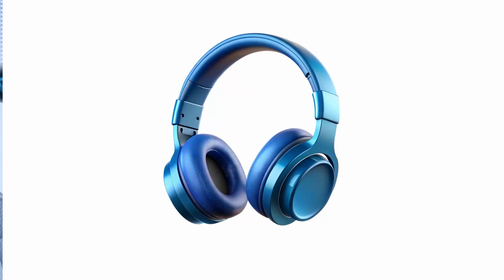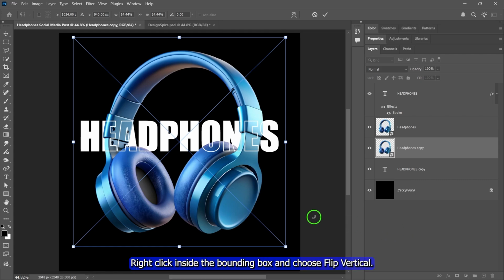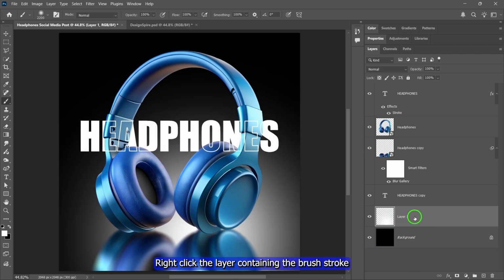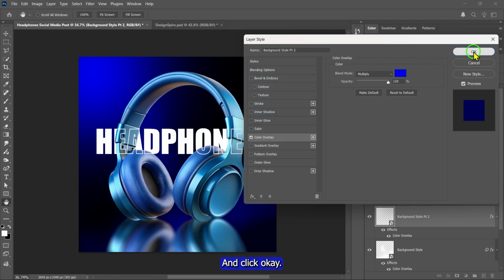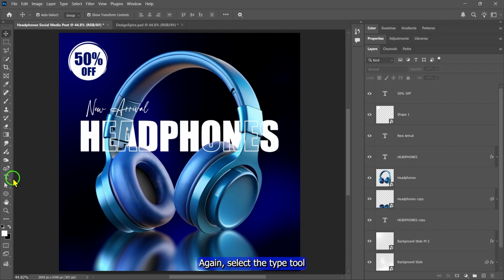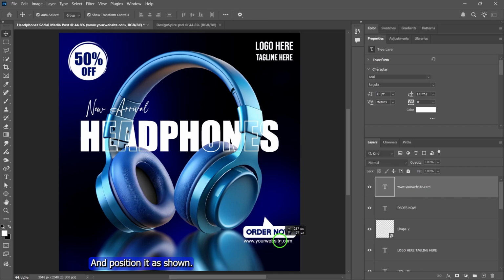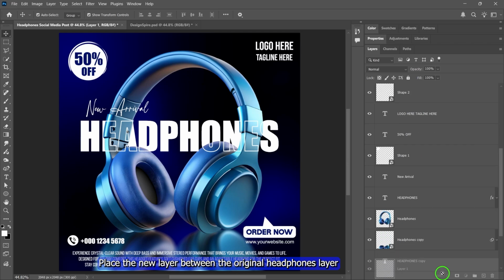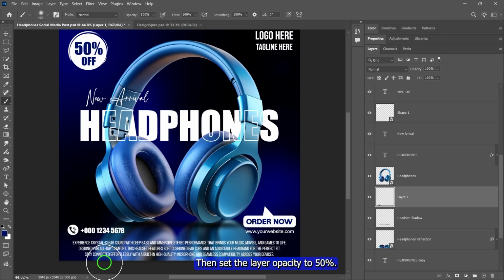How to Design Creative Social Media Post in Photoshop Tutorial | Product Social Media Post Design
Learn how to design creative social media post in Photoshop step by step in this beginner-friendly Photoshop Tutorial. In this tutorial, you will learn how to create a professional product social media post design using simple Photoshop tools and techniques.

This Photoshop tutorial will guide you through creating modern social media graphics that can be used for product promotions, advertisements, and brand marketing. If you want to improve your design skills and learn how to design creative social media posts in Photoshop, this tutorial will help you step by step.

Whether you're a beginner or an experienced designer, this Photoshop tutorial will help you understand how to create eye-catching social media post designs that look professional and modern.

Perfect for designers, freelancers, marketers, and anyone interested in learning creative social media design in Photoshop.